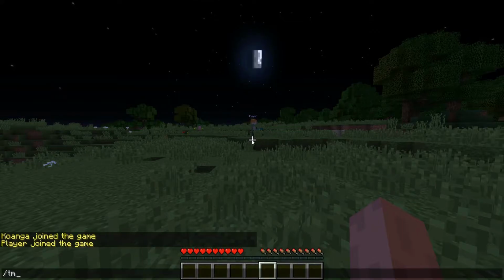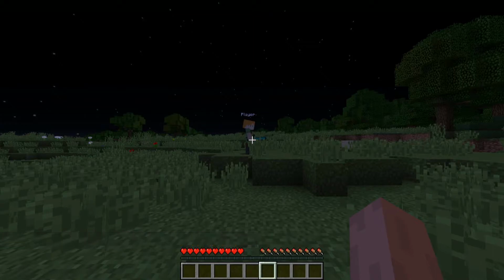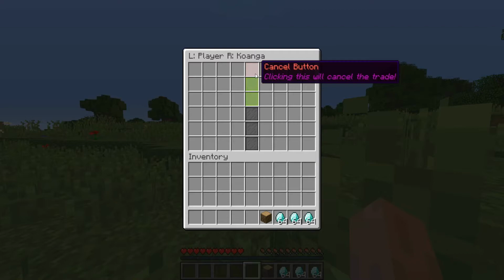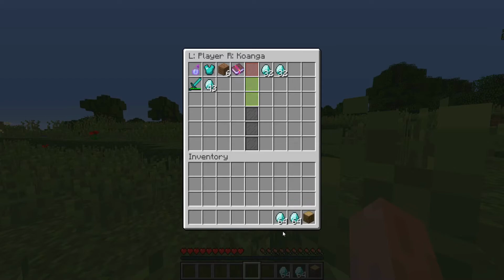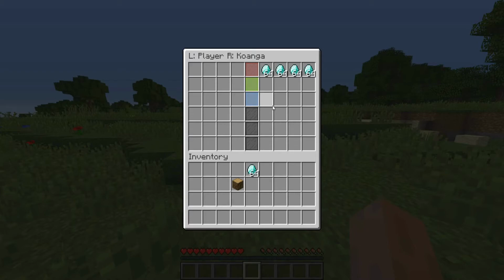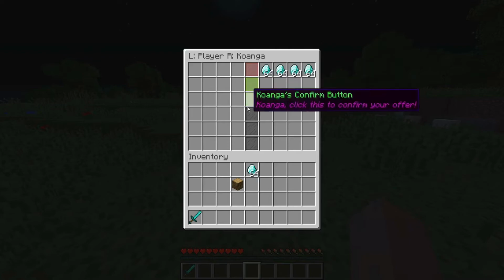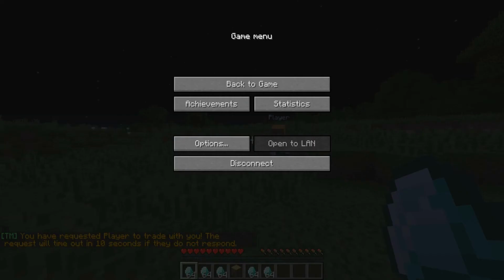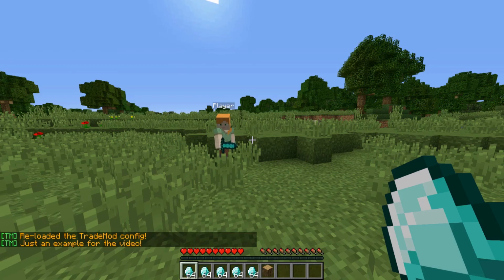TradeMod Tutorial & Showcase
This is a (not so short) video tutorial on how to use TradeMod. Don't let the 30 minute video length scare you, this plugin is very simple to use. I just happen to very thoroughly explain some of the things that the plugin does, and this video was not scripted. Hopefully this is helpful!